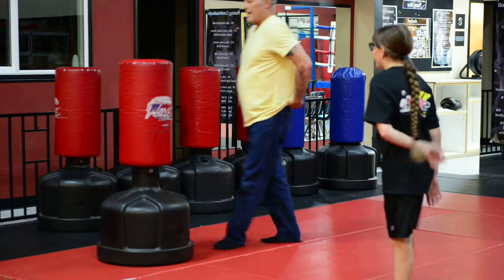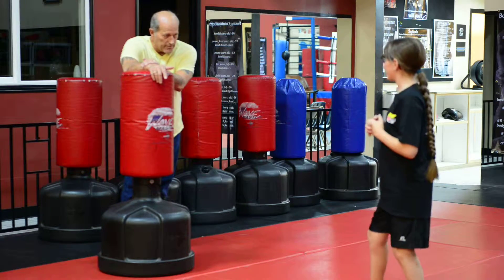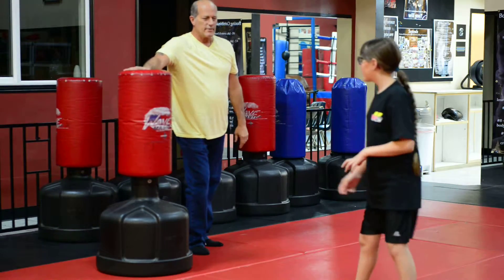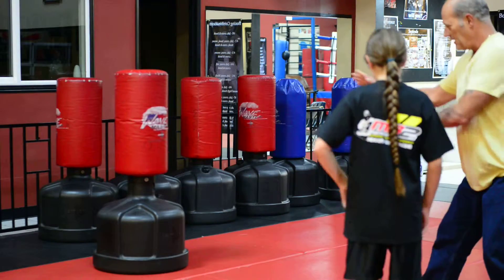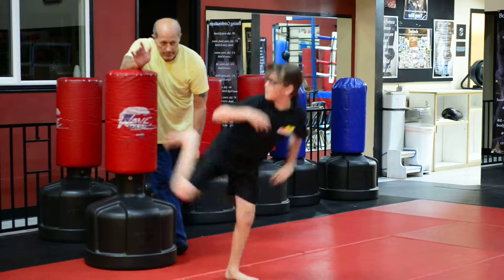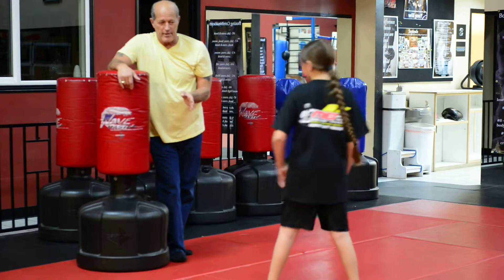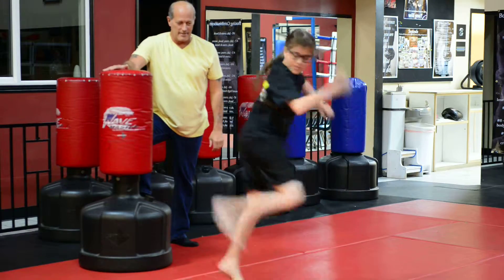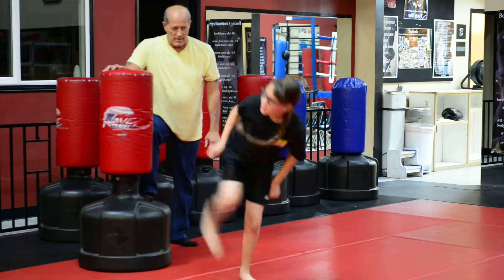Reilly 5 24 14 7